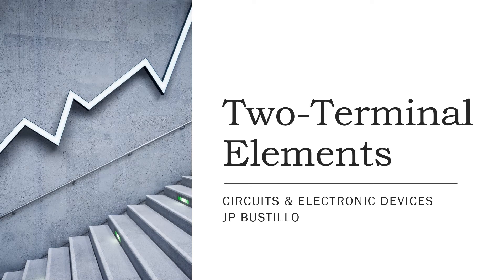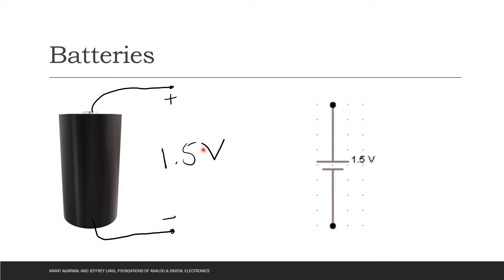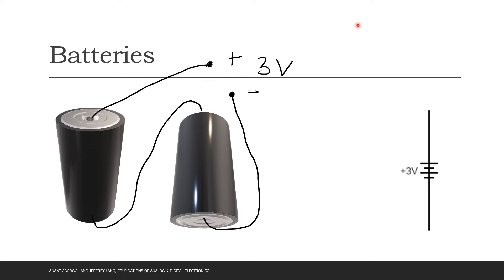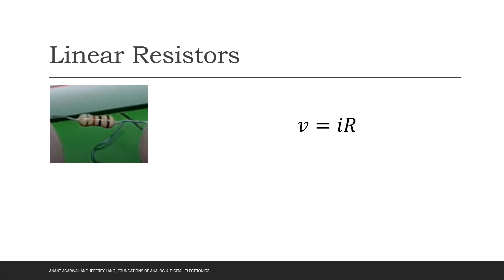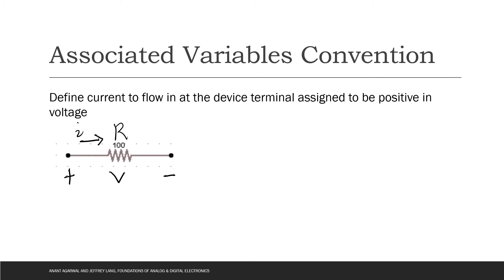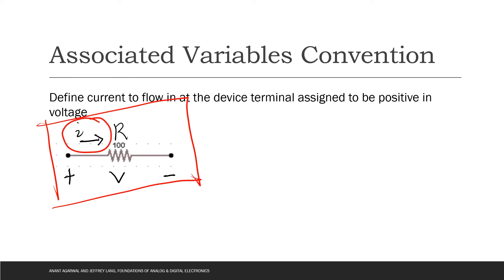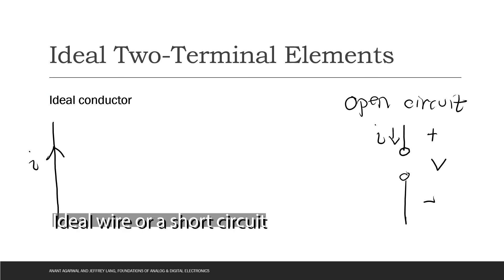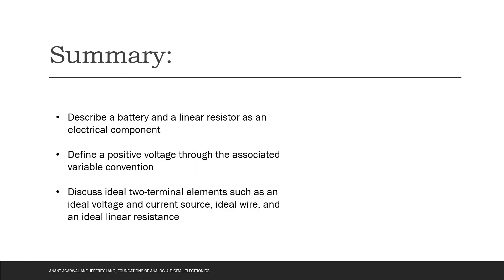Two-Terminal Element (Electronic Circuit)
In this video, we will discuss Batteries and Resistors, Associated Variable Convention, and Ideal Two-Terminal Elements that include voltage source, current source, wire, and linear resistor. This is an introductory lecture before discussing circuit analysis techniques.

References:
1. Anant Agarwal and Jeffrey Lang, course materials for 6.002 Circuits and Electronics, Spring 2007. MIT OpenCourseWare Massachusetts Institute of Technology. Downloaded on [18 July 2020]
2. Anant Agarwal and Jeffrey Lang, Foundations of Analog & Digital Electronics